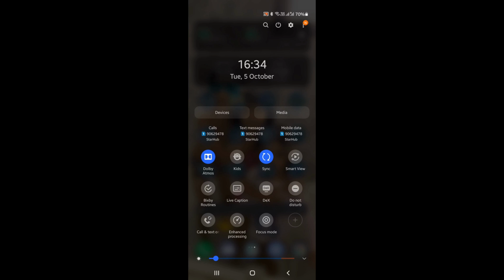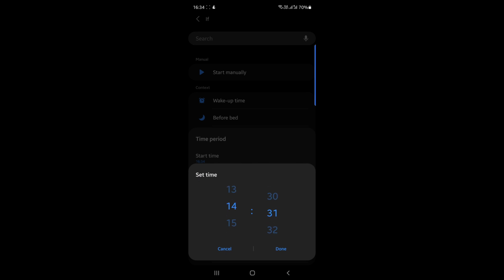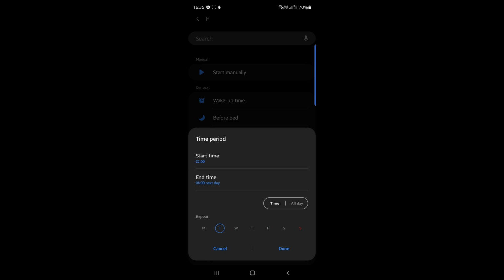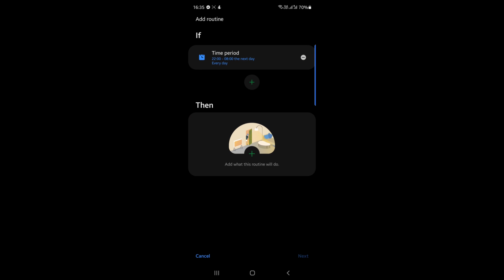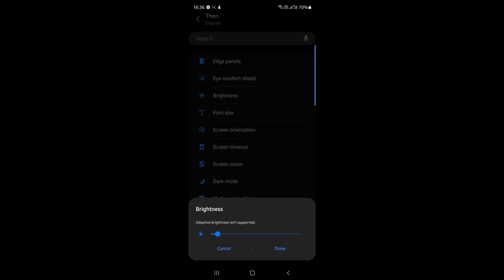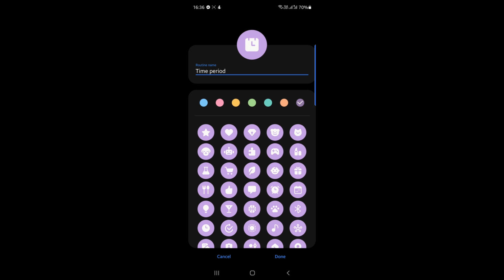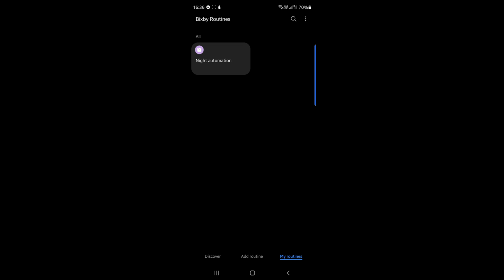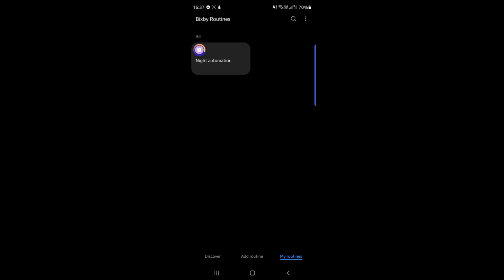How to automate your phone function (simple way to do so that is surely functional - GIVE IT A TRY!)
Hi! This is SIMPLETECHNIQUES! And in this episode, I'm going to share with you an easy way to automate your phone function. If you are on android, specifically Samsung, please make use of BIXBY Routines! Its so simple to use and really functionally useful! You must give it a try!